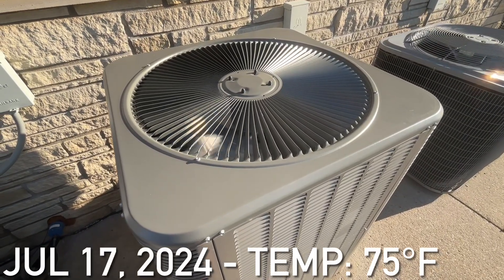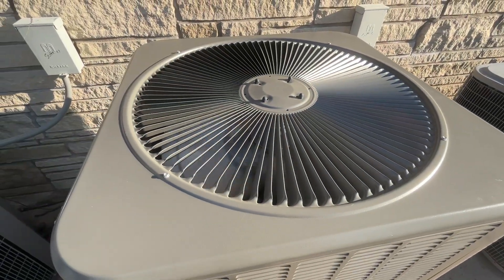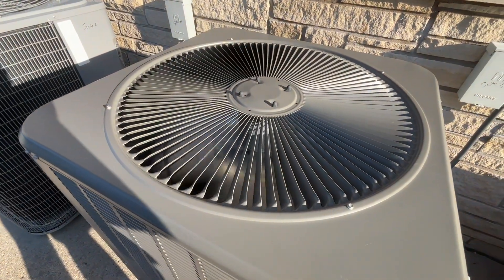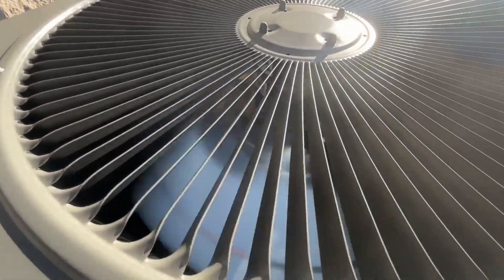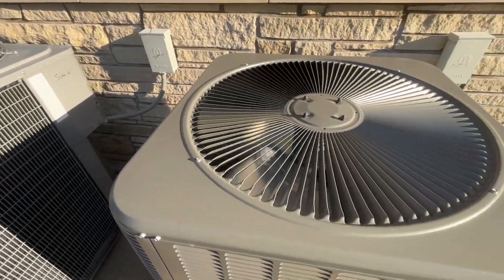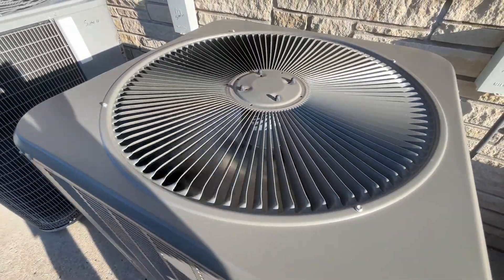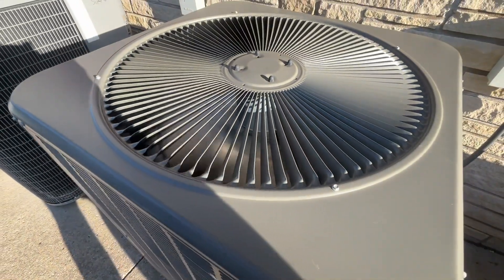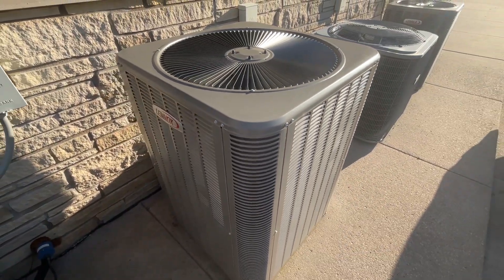Startup/Shutdown of a 2022 Lennox Merit ML14XC1 5 ton central air conditioner!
This unit is located at a commercial complex with a bunch of Heil and other various units I’ve filmed at many times before. This unit is really interesting in my opinion because it has a ECM motor and I don’t think I’ve ever seen a Lennox Merit with an ECM. This replaced a 2006 Heil Performance last year. I also included a startup of the Heil right next to this unit at the very beginning. Recorded July 17, 2024.